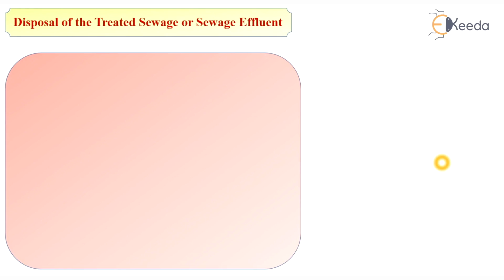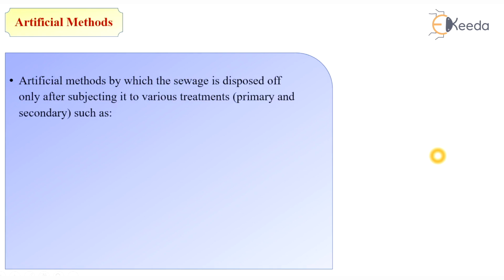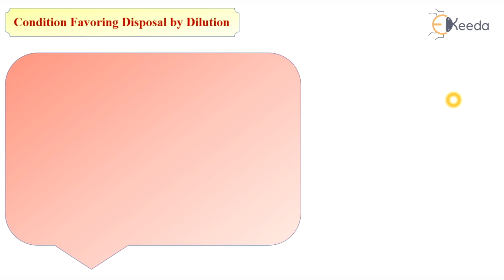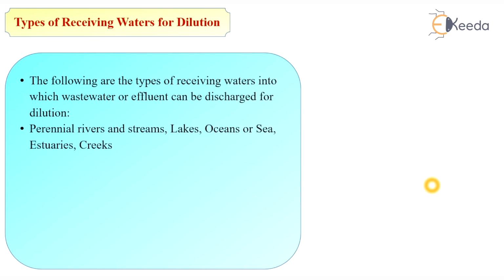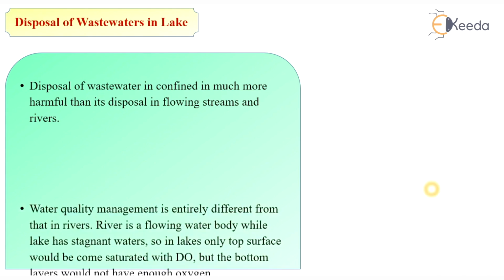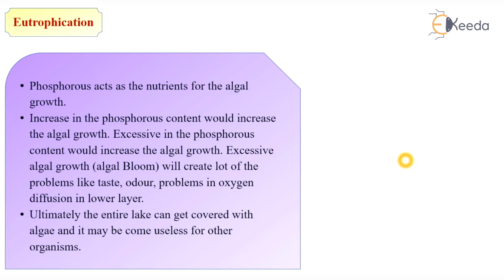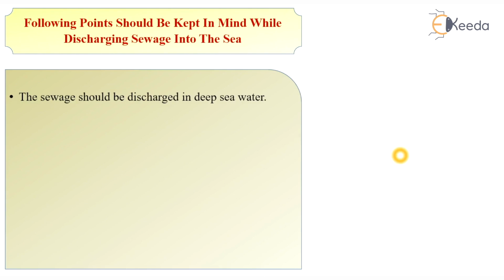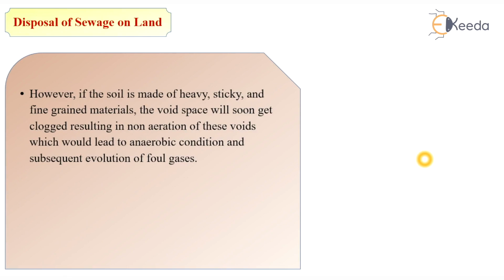Disposal of Raw & Treated Effluent SEwage DIsposal